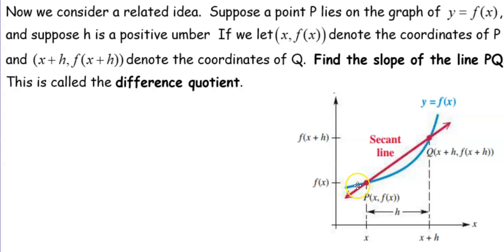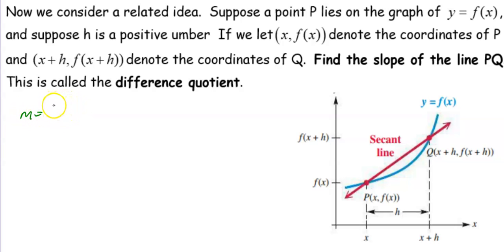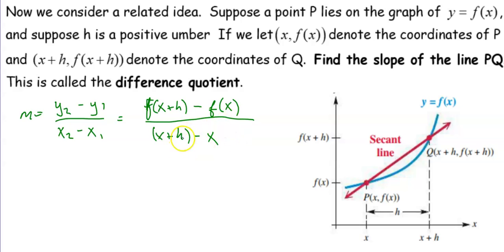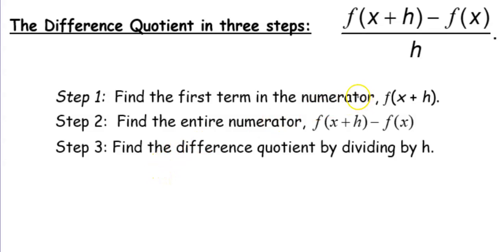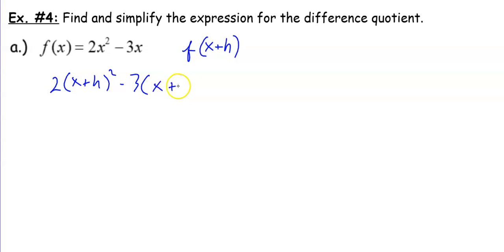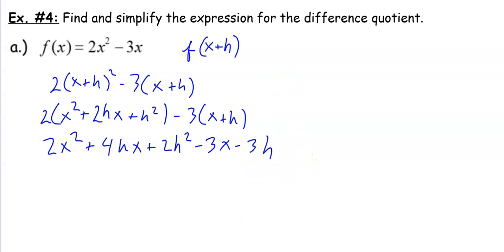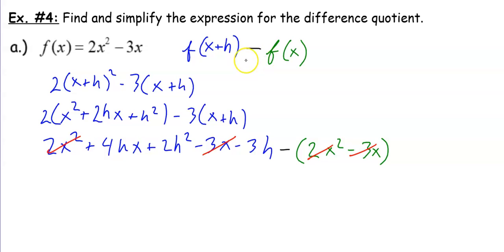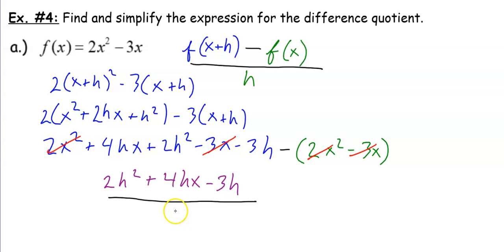7.1 Difference Quotient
Using the difference quotient to find slope when given a function.